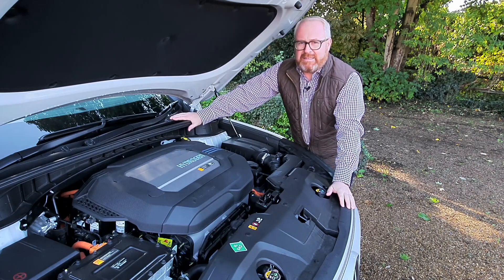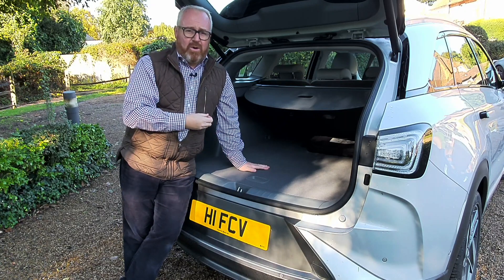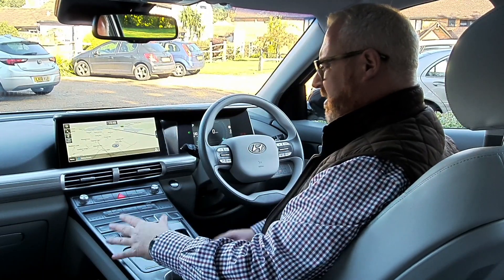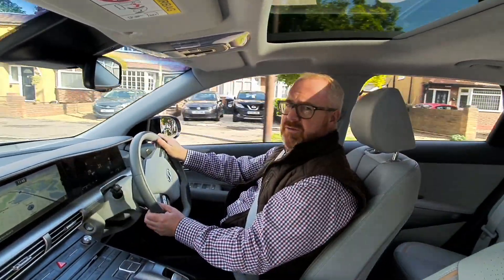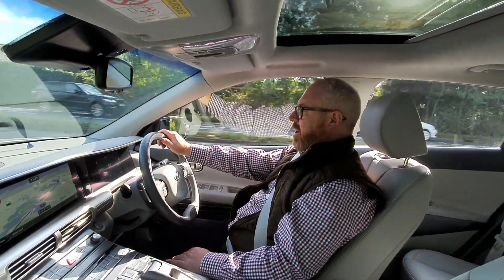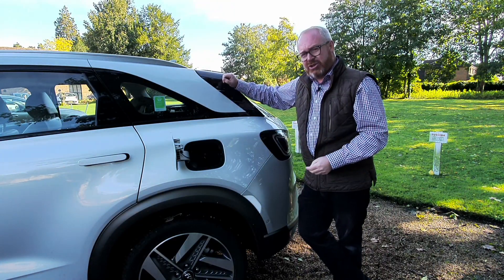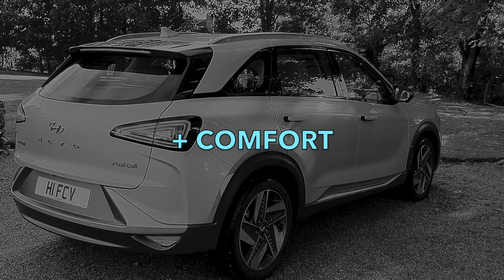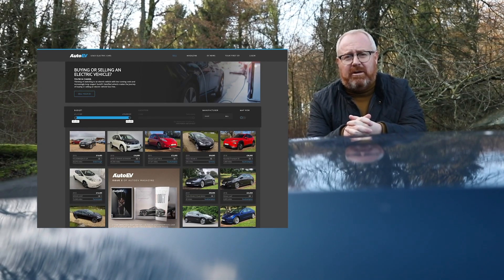Hyundai Nexo FCV v 2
In this week's episode, Bryan gets all scientific with the Hyundai Nexo Fuel Cell Vehicle.  Is hydrogen the way forward for the electric car?  It certainly gives the car an impressive range, and refuelling can be done in just a few minutes, so where is the drawback?  Well, watch this episode and find out.

Purchase your copy of Issue One and Two of the AutoEV magazine below!